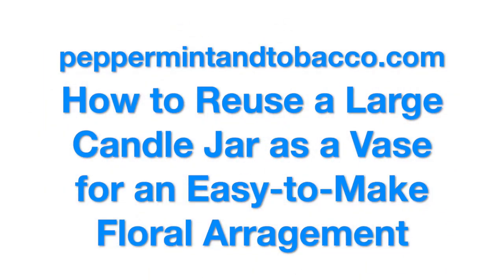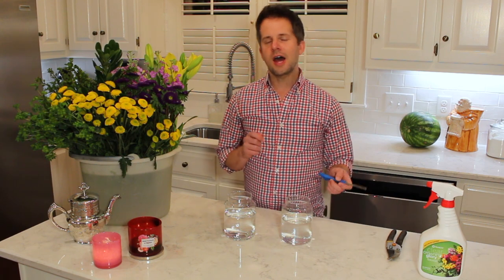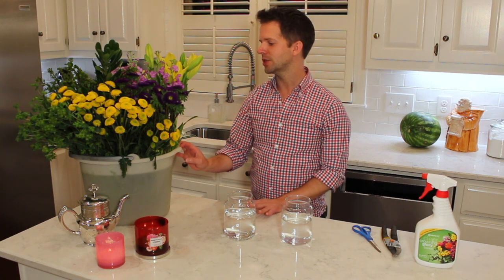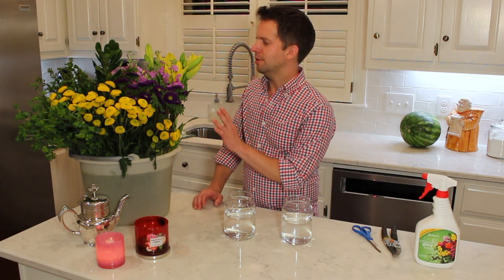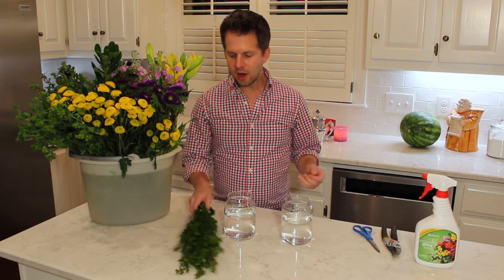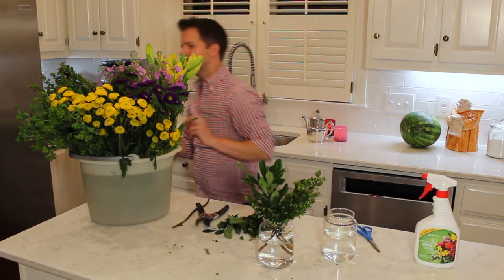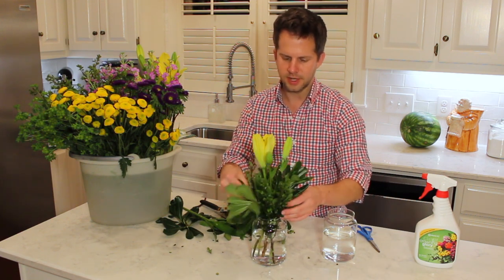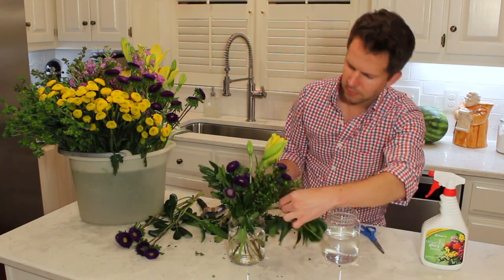How to Reuse a Candle Jar as a Vase for an Easy Flower Arrangement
Learn how to make an easy flower arrangement by reusing a large candle jar!